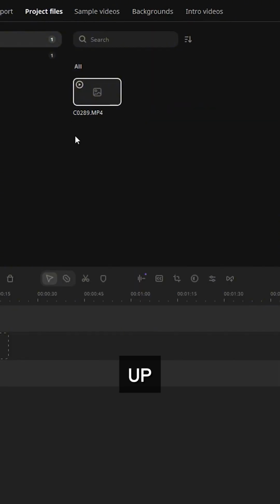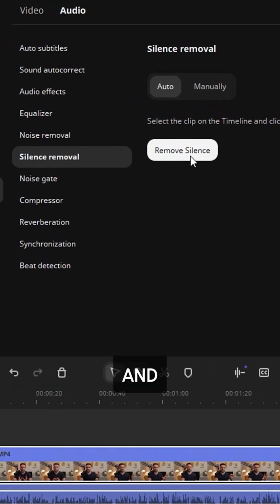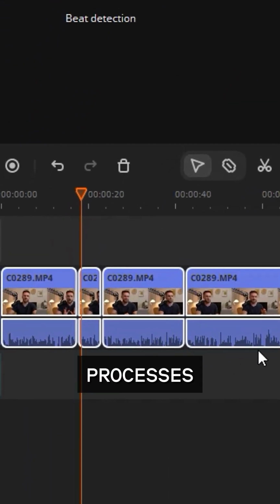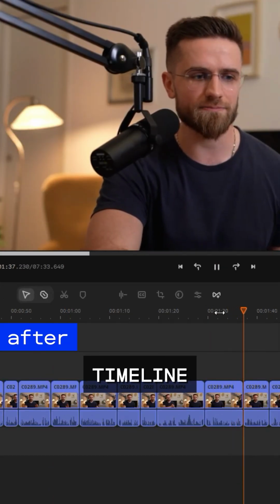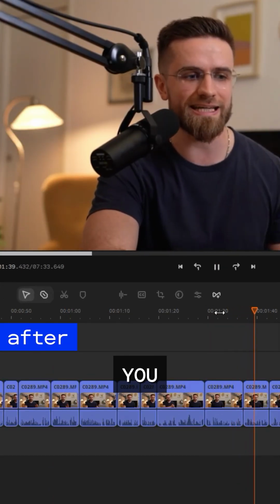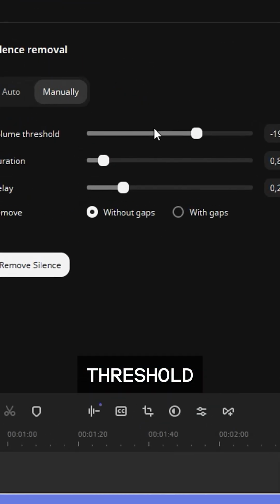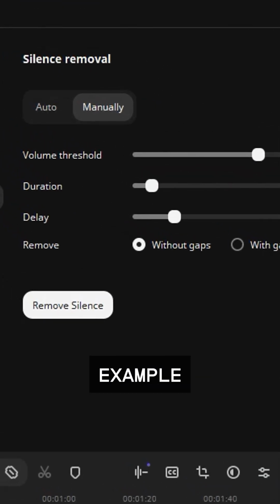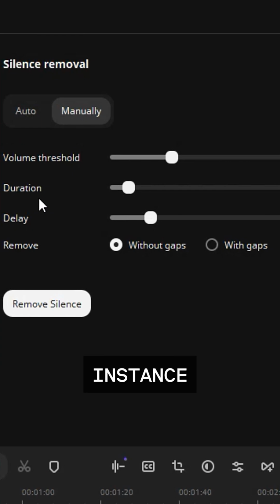Remove Silence From Video Automatically!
How to remove pauses in video automatically? In this video, we will share a simple method that will save you hours of editing!